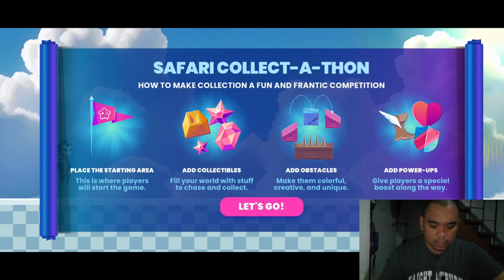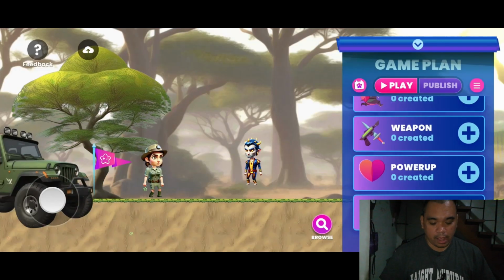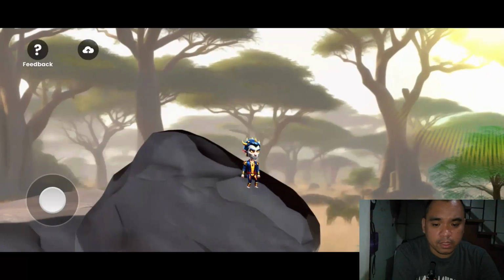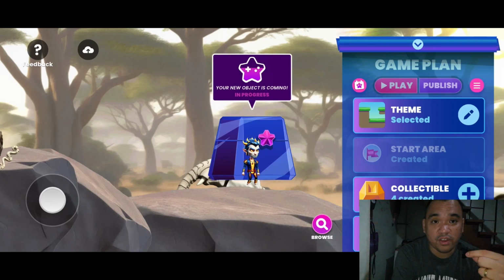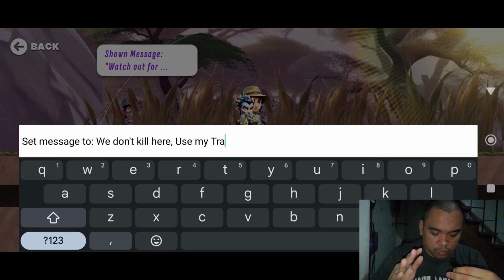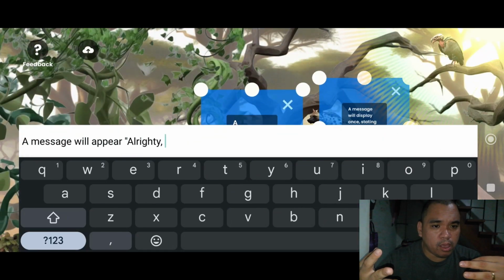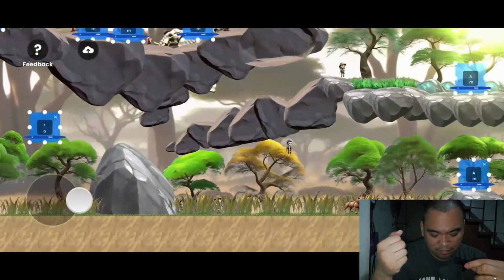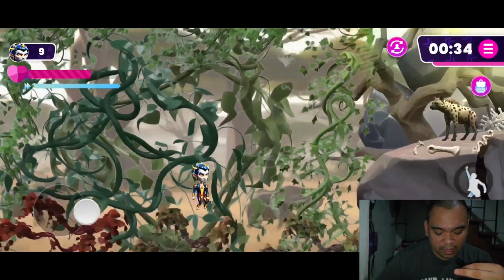My very own wildlife documentary made in Astrocade.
Let's venture forth into the wilderness and capture the moment of the most majestic creatures ever live or so I thought if this would be a real wildlife documentary but who says I can't? Well I can, with the help of Astrocade.

Try out Astrocade for yourself and let loose your burst of creativity into something great.